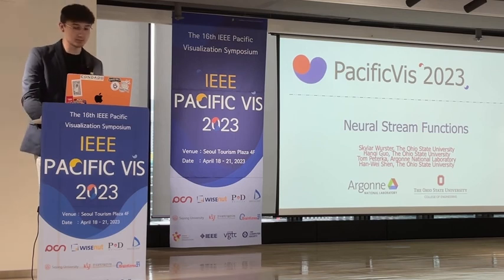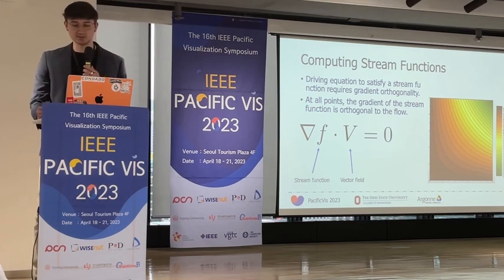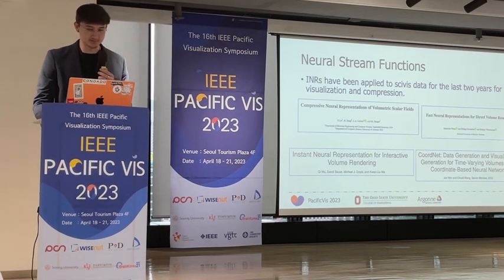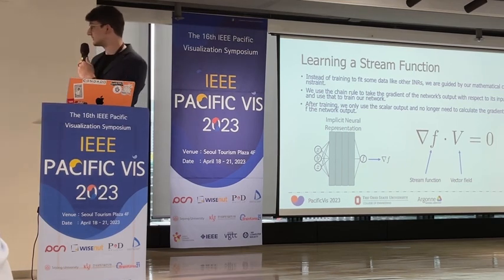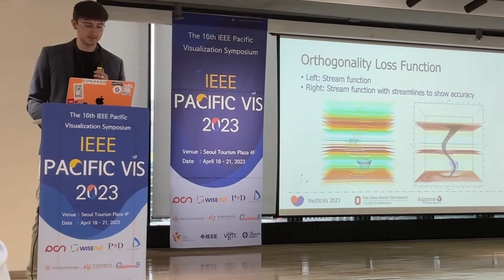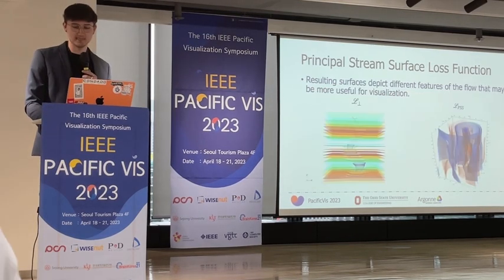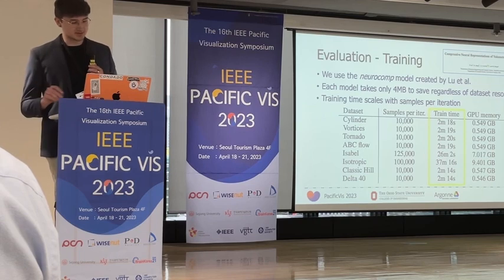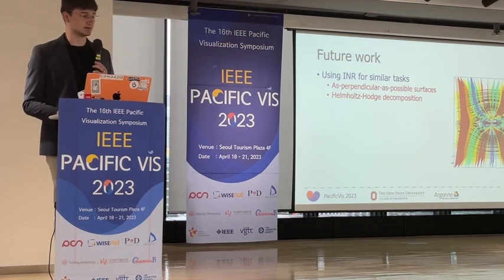Neural Stream Functions - PVIS2023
My presentation of “Neural Stream Functions” at PVIS2023 in Seoul, Soutb Korea.